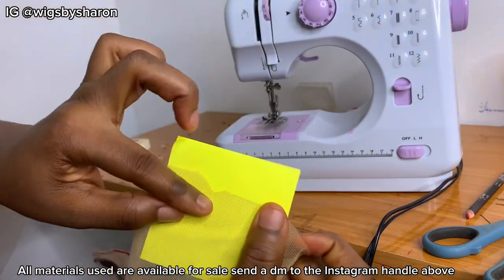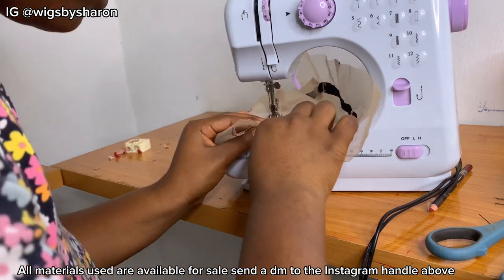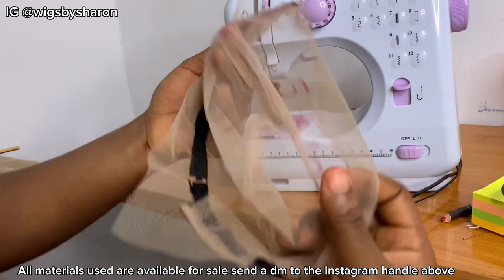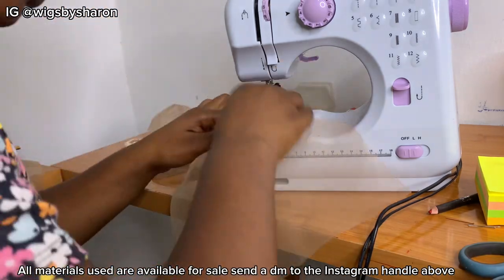HOW TO CUT AND SEW A FULL LACE CAP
Shop tools from Amazon

Mini sewing machine.

Small mini sewing machine

Swiss lace

Ventilating needle set